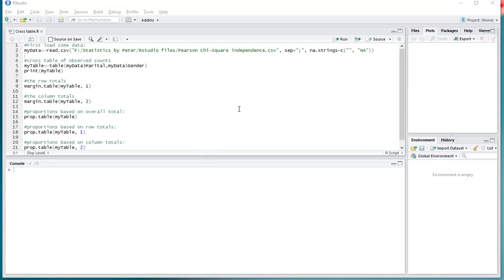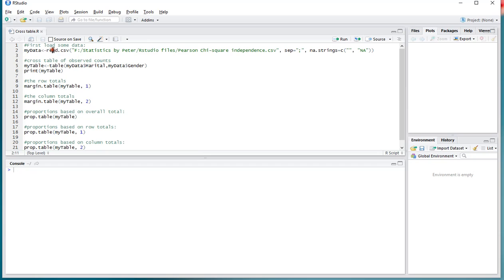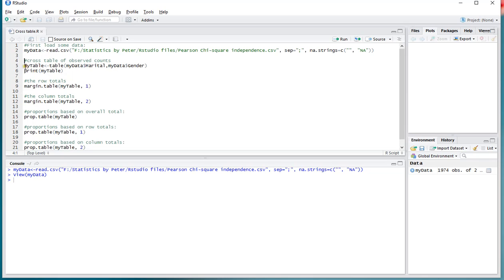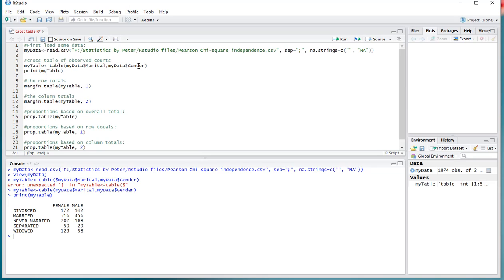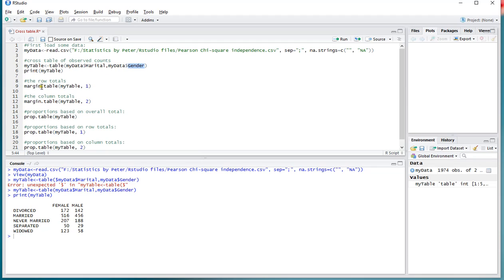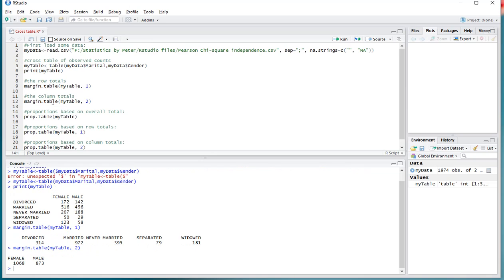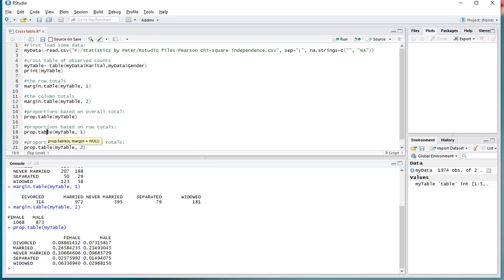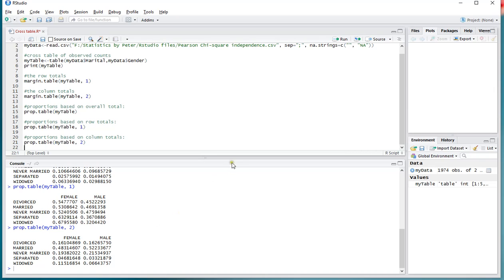R - Cross table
Instructional video on creating a simple cross table in R.